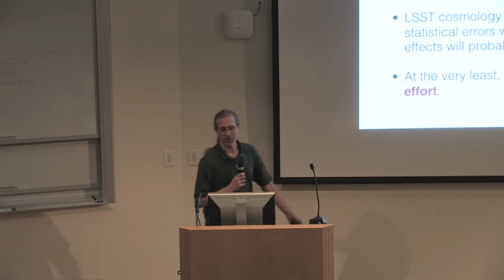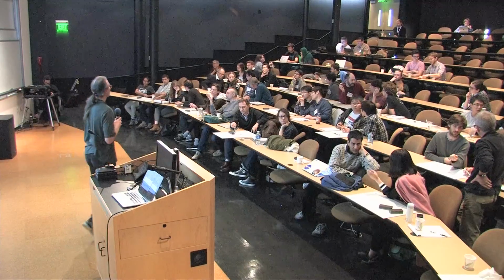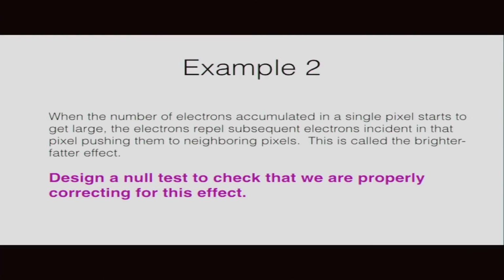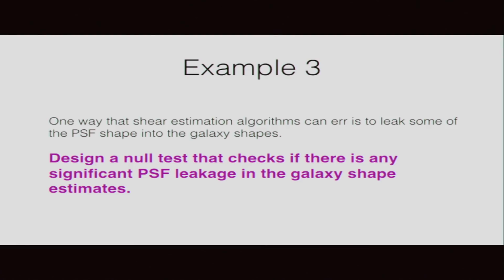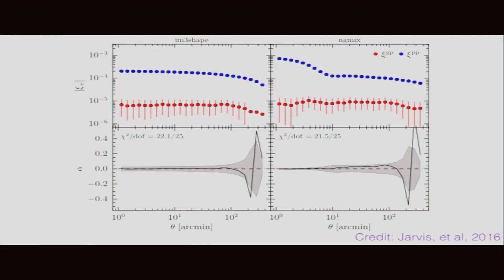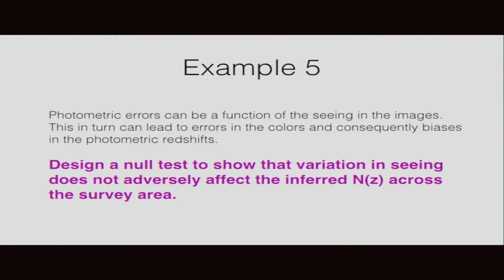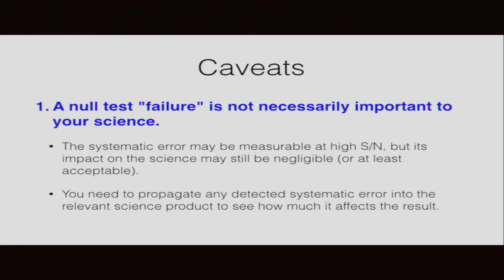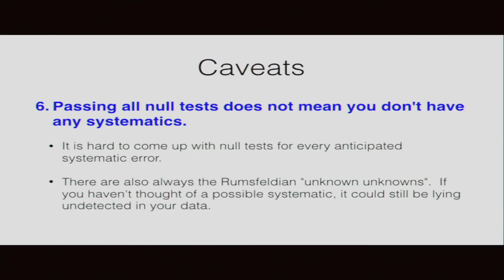LSST DE SChool, February 13th, 2017: Mike Jarvis - "Null Tests"